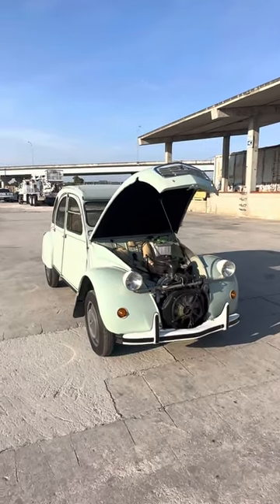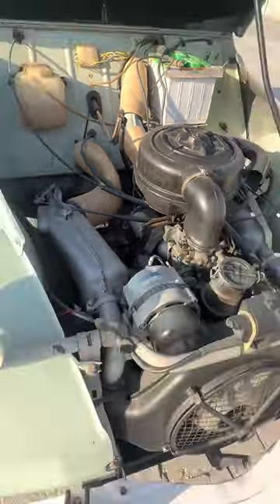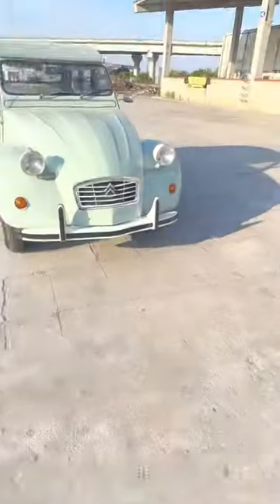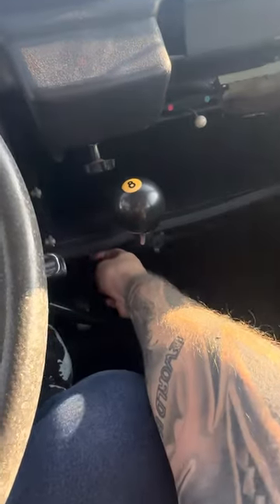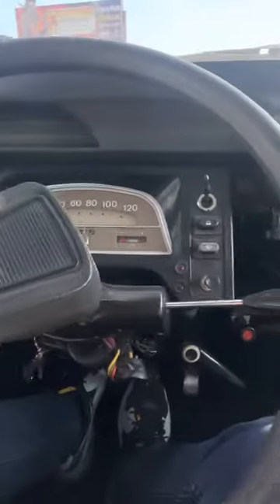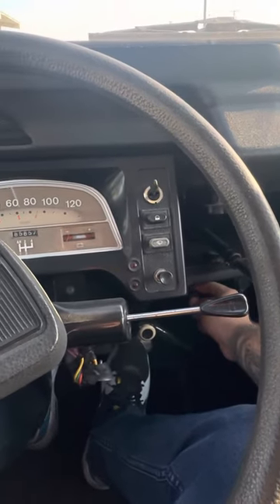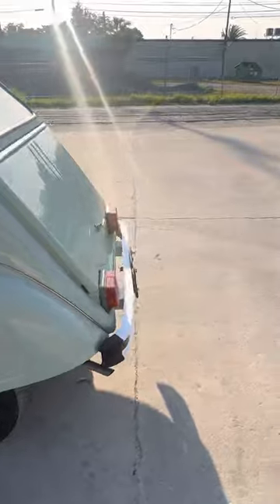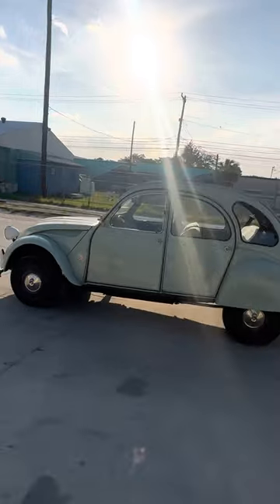1982 Citroen 2CV Cold Start for Bring A Trailer